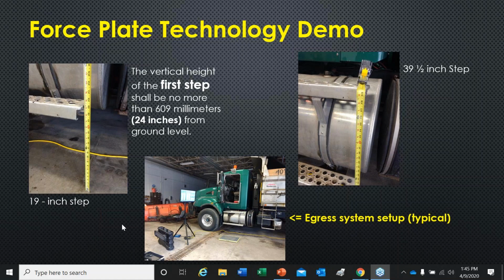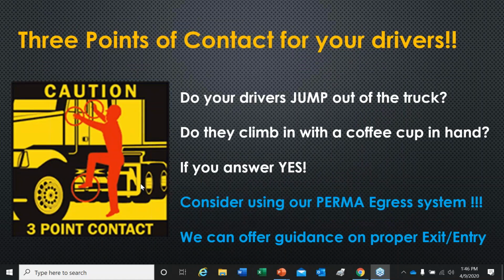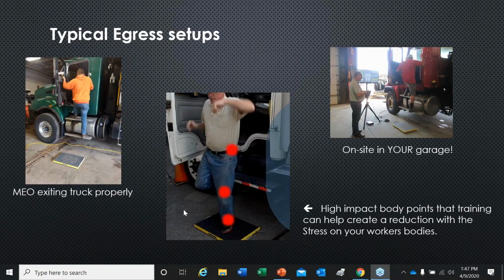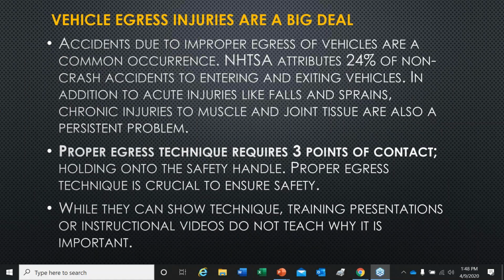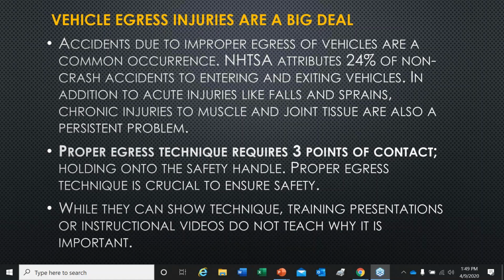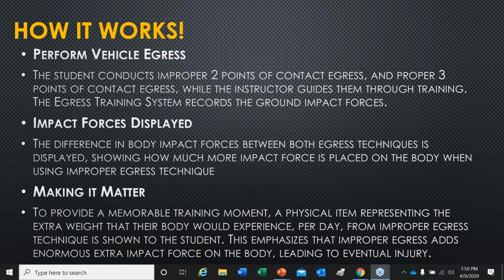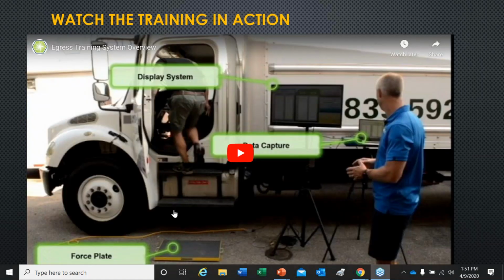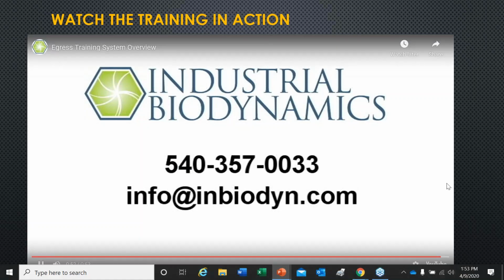Risk Management Key Takeaways - Force Plate Technology Section